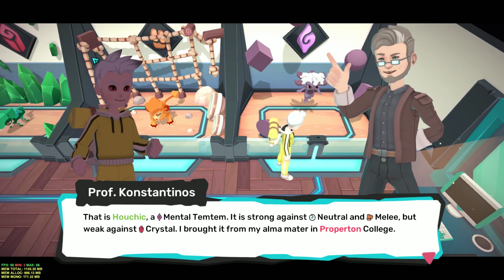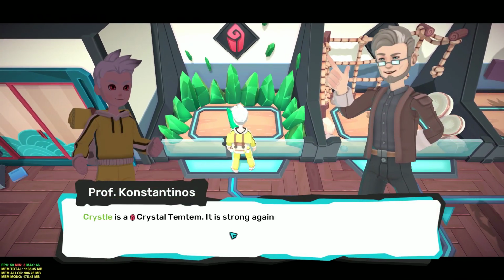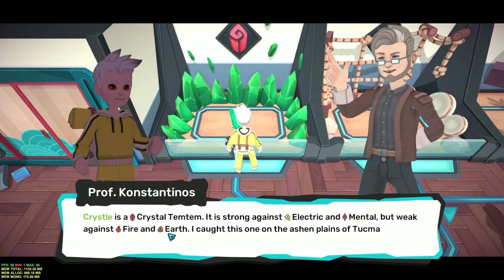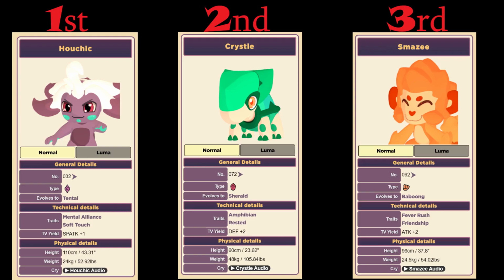Best starter Temtem to pick (Updated info in Description)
Choosing which starter Temtem is BEST for you.
Update:  Now knowing the Starter Temtem can be breed does change my opinion on picks.  I would recommend Huchic, then Smazee, then Crystle. Sole reason is that Crystle is obtainable in world while the other two are not.  This makes them exclusive until the content is released to allow you to capture them.

This also means they are worth $$$, or I should say their babies are worth $$$. IF you get a female version of the starter you can breed them, make babies, make perfects, potential Lumas, and sell them as the rarest Temtem in the game currently.